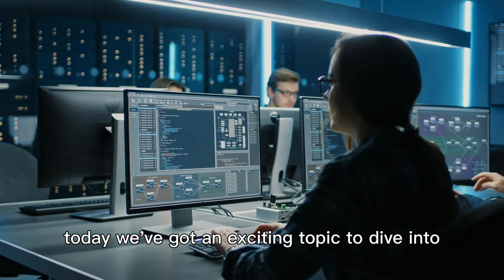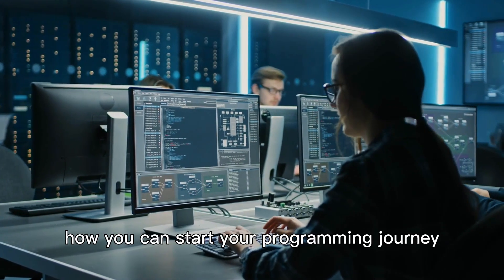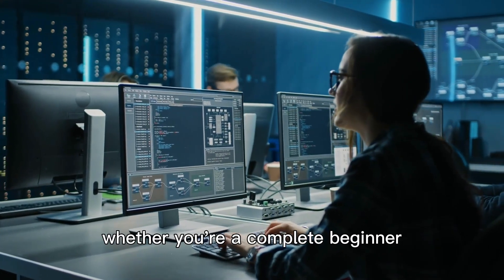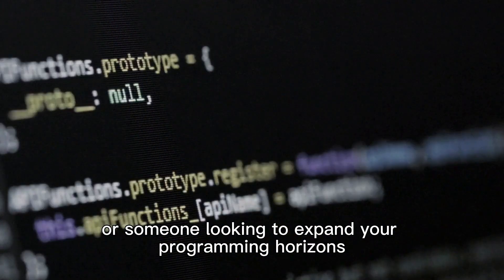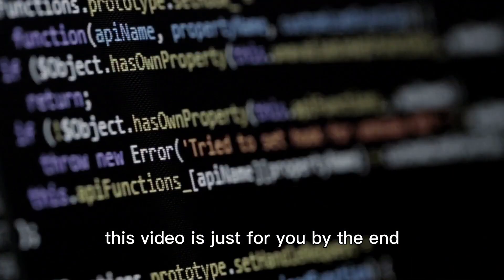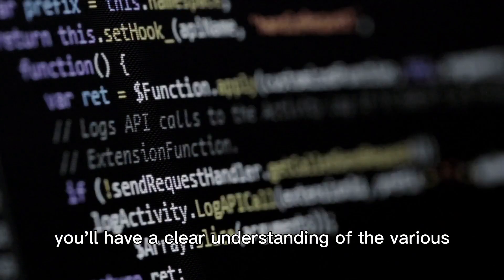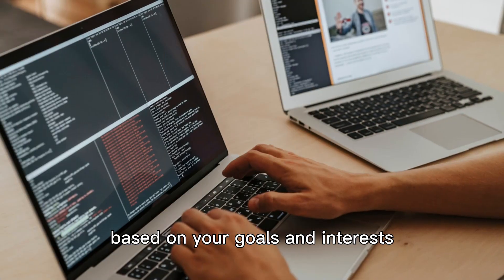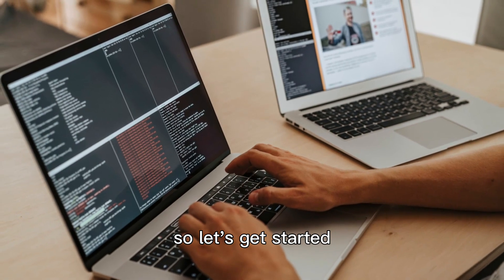How can you start your programming journey?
Hello guys!

Today, we've got an exciting topic to dive into. Whether you're a complete beginner or someone looking to expand your programming horizons, this video is just for you. By the end, you'll have a clear understanding of the various programming languages and how to pick the perfect one based on your goals and interests. So, let's get started!